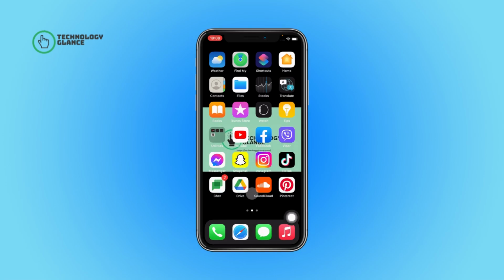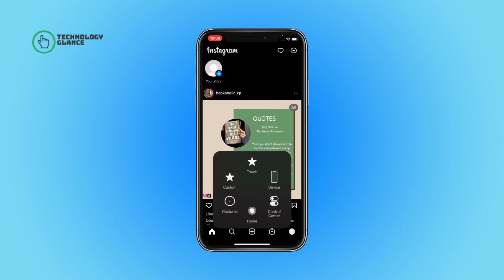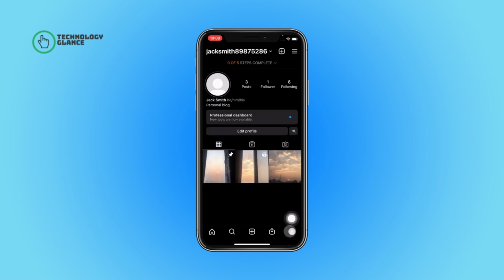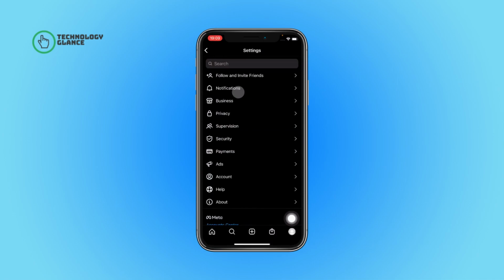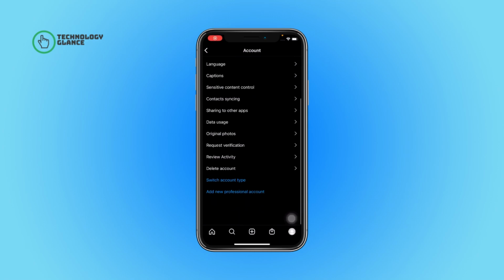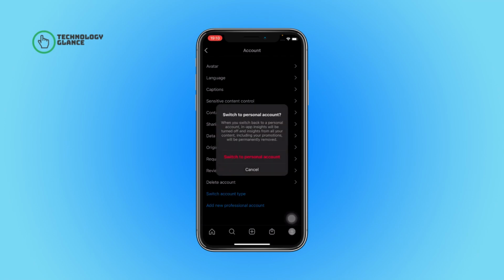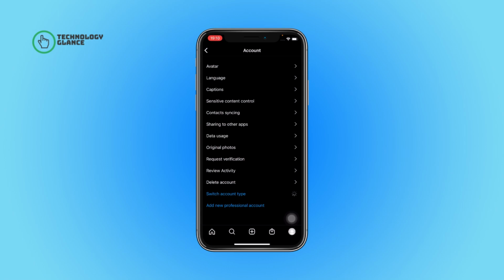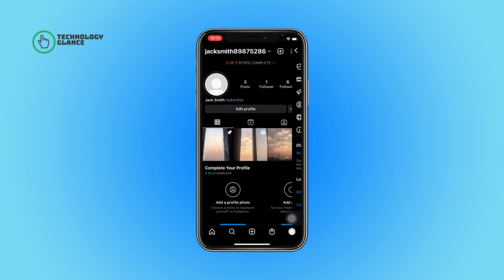Switch To Personal Account On Instagram | Technologyglance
Are you tired of your boss seeing your cat videos and pictures of you in your pajamas on your Instagram business account? Have no fear, switching to a personal account is here! In this tutorial, we'll show you how to switch to a personal account on Instagram in just a few easy steps.

So, grab your cat and a bag of chips, and let's get started on making your Instagram account personal again!